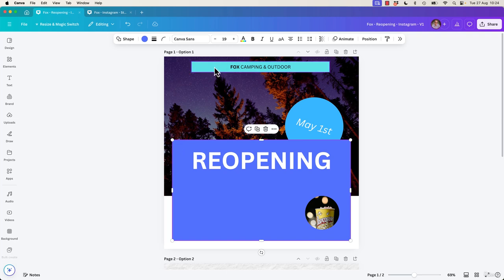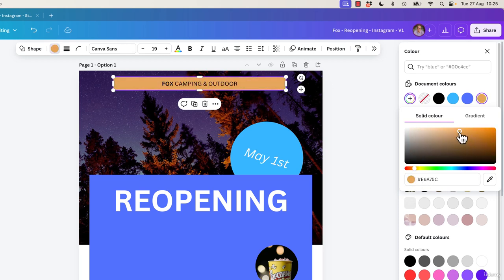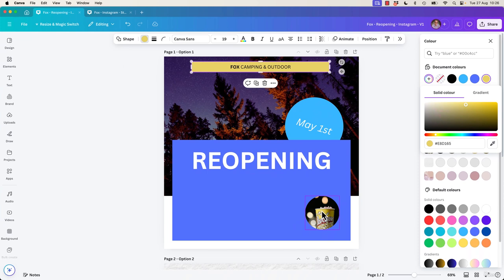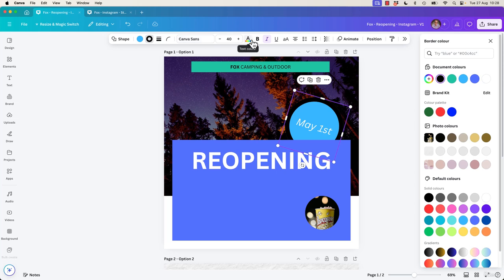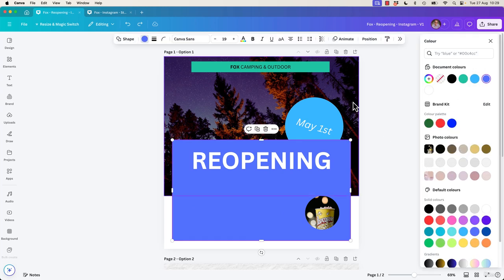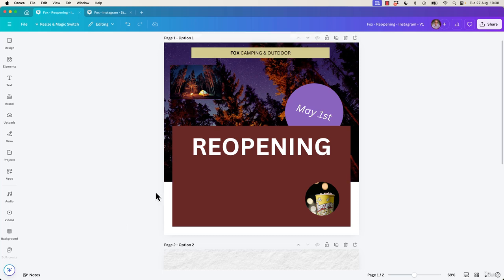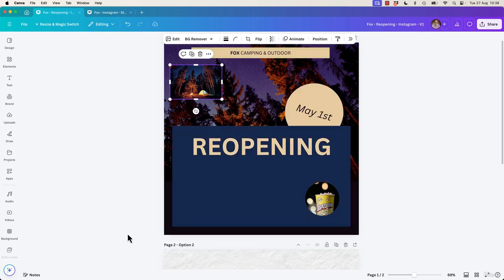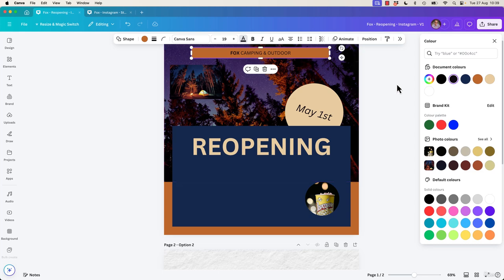1 How to mix your own colors in Canva